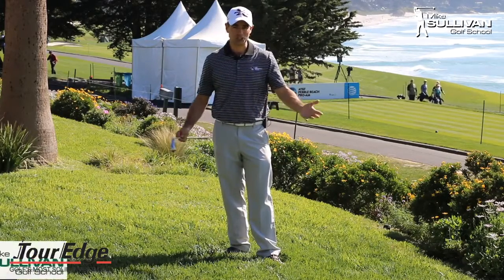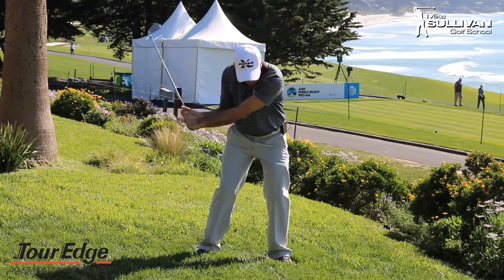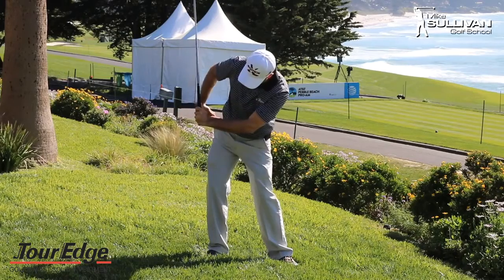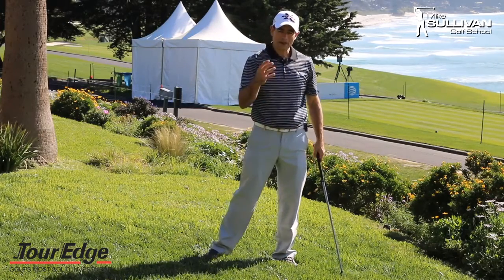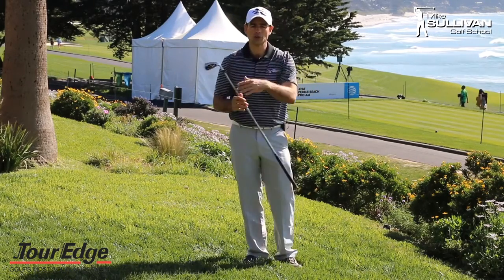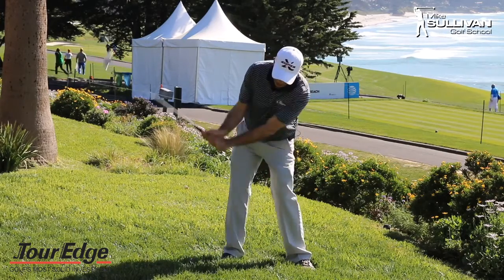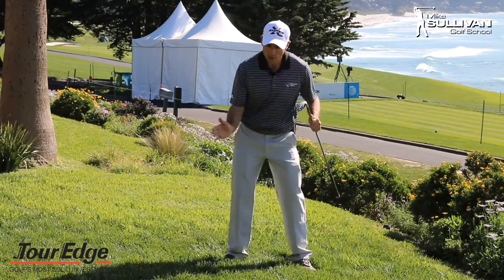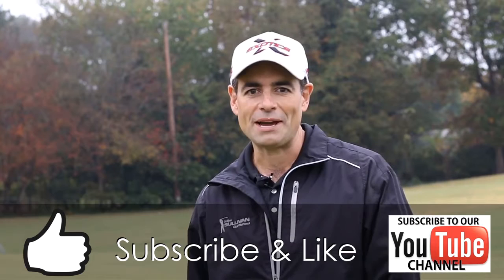Golf Tips "Golf Pivot Fix" With Mike Sullivan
Instagram.com/TourEdgeGolf